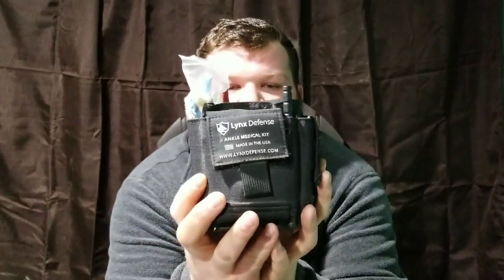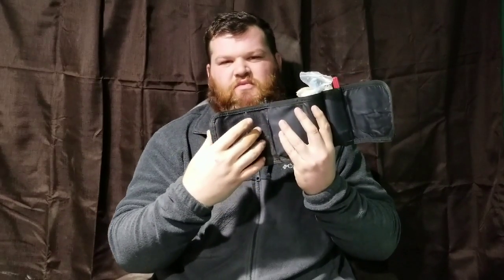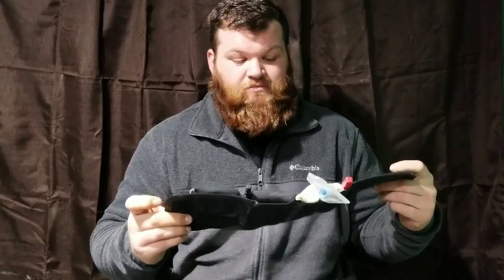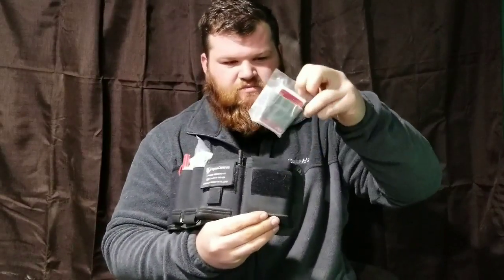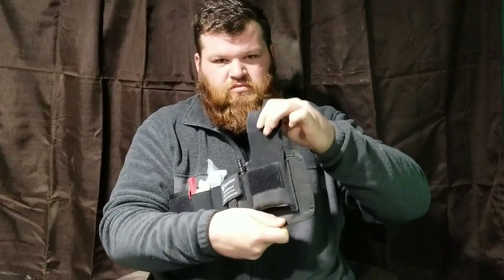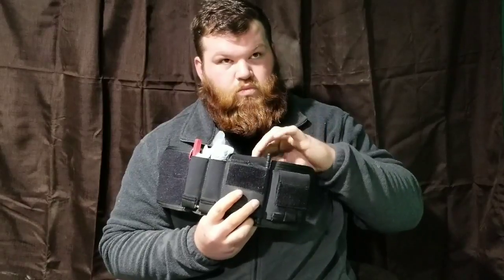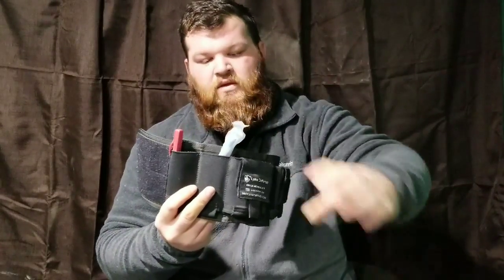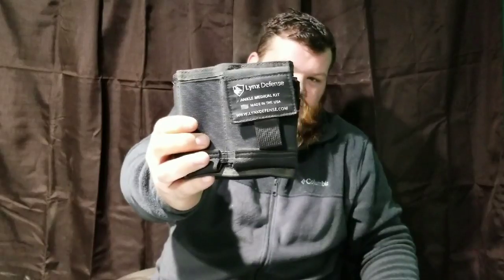Ankle Medical kit that wont break the bank.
A review of my ankle med kit from Lynx Defense.